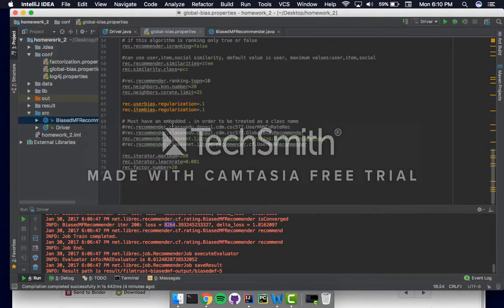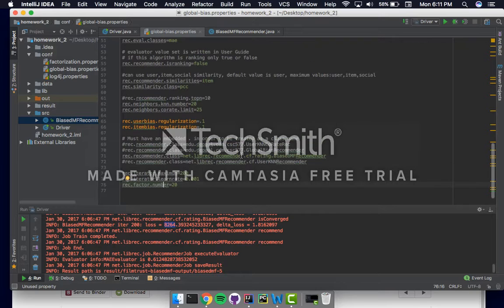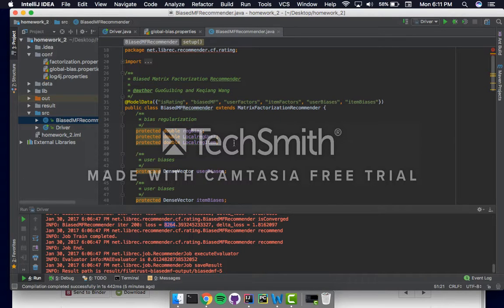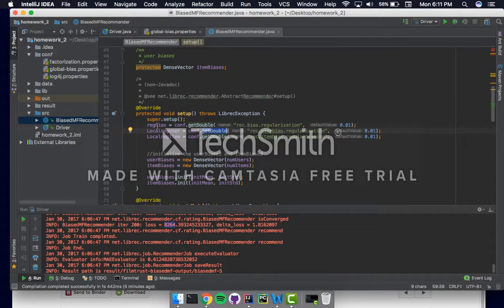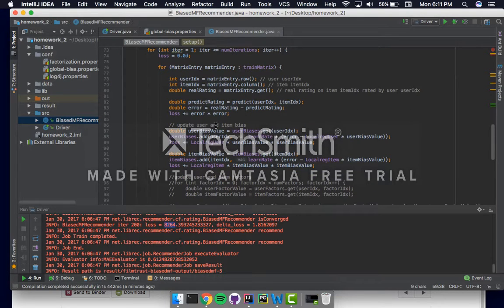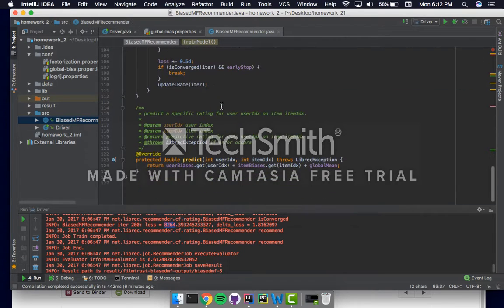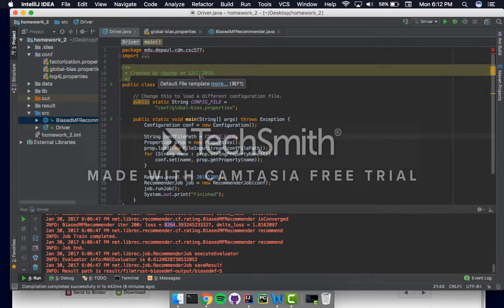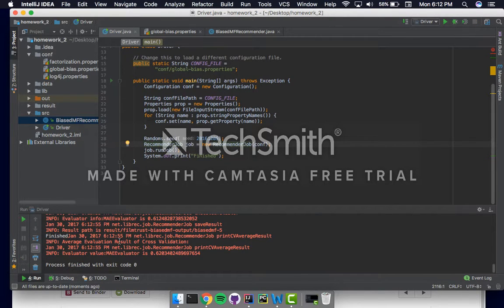CSC 577 Homework 2: Global Bias Recommender